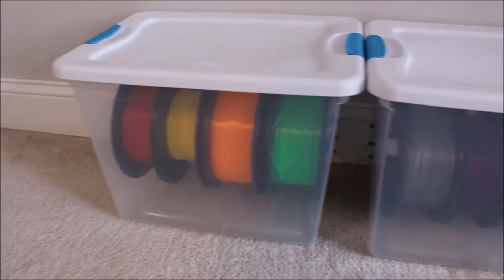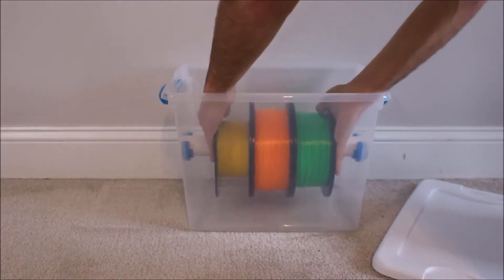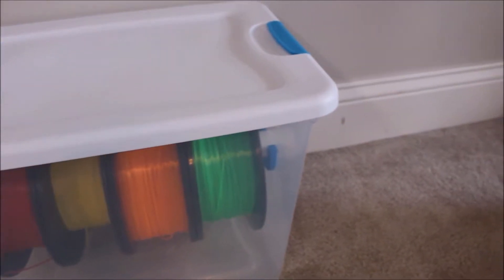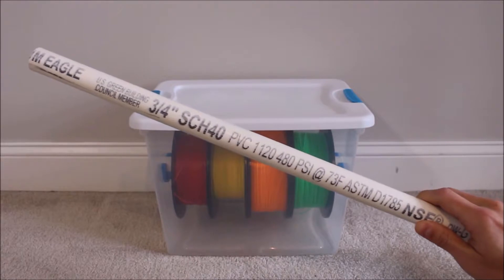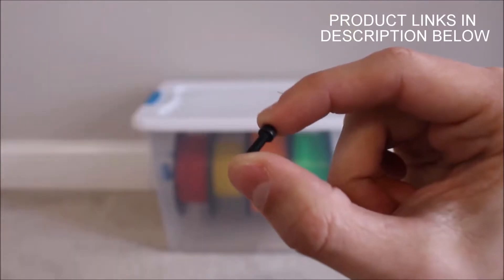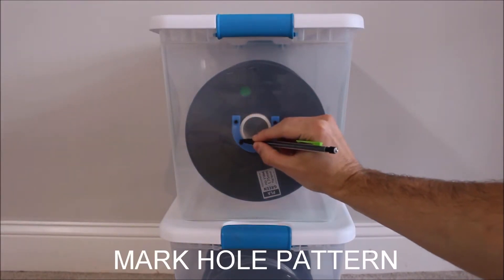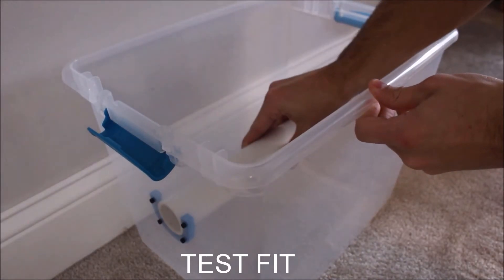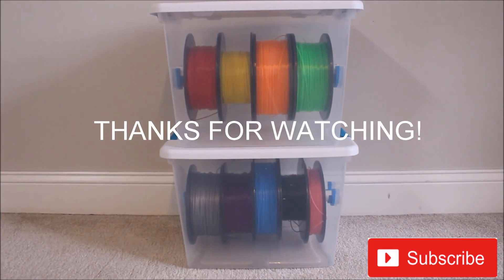3D Printing Tutorial: DIY Filament Storage Solution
DIY Filament Storage Solution Tutorial Video for 3D Printer Filament

Monoprice Maker Ultimate
Sterilite Storage Bins (Choose the size that works best for you)
PVC Pipe Cutters
Power Drill